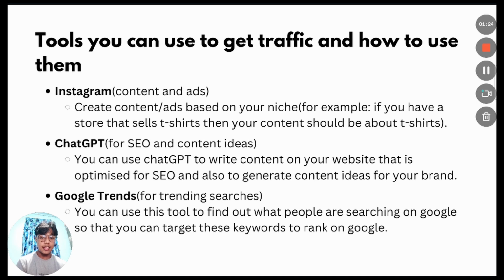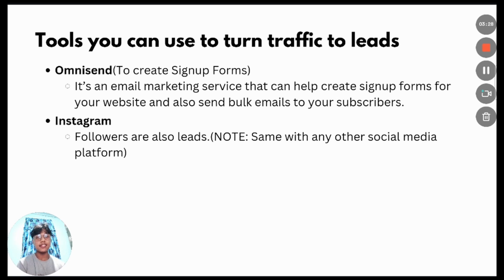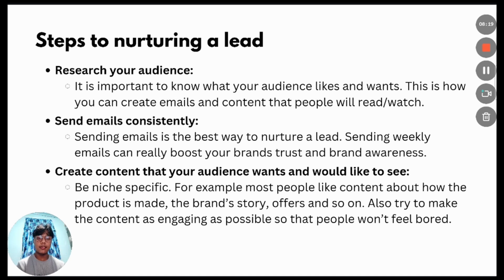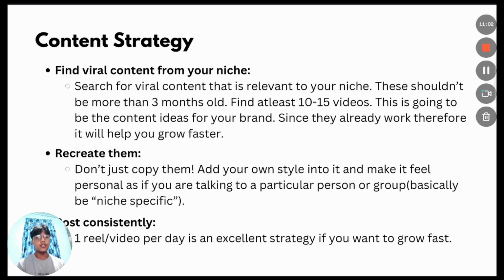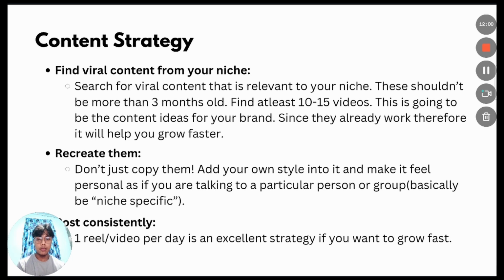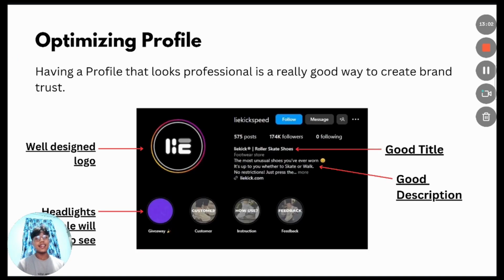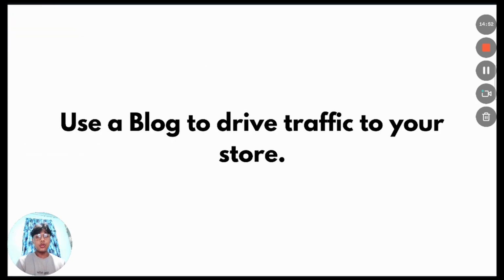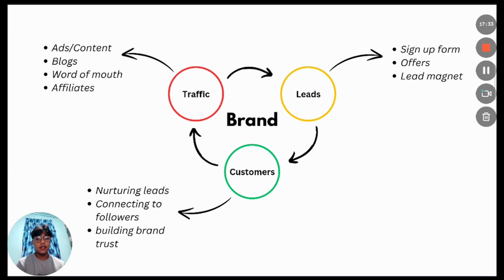Grow your E-commerce brand! The Growth framework.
This is a video on how you can get traffic, turn traffic to leads and then nurture leads to become customers. Here we are going to discuss various ways you can do this.